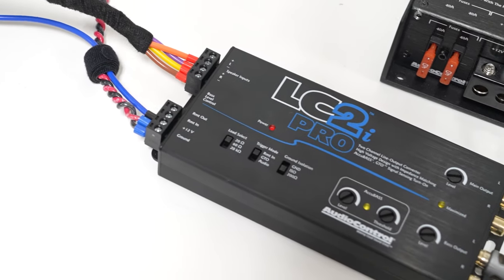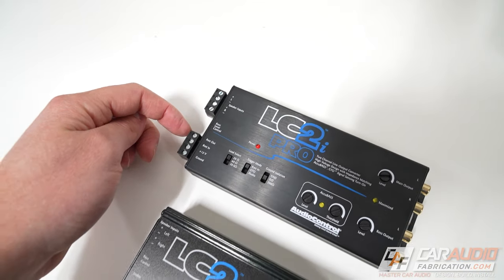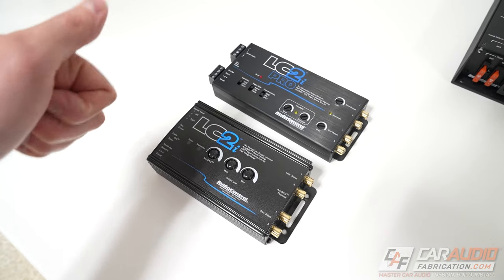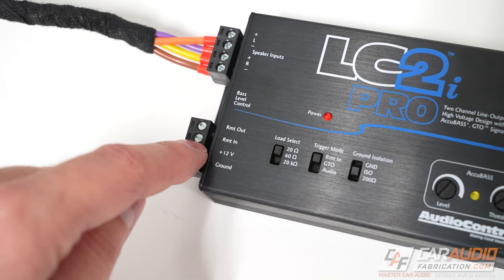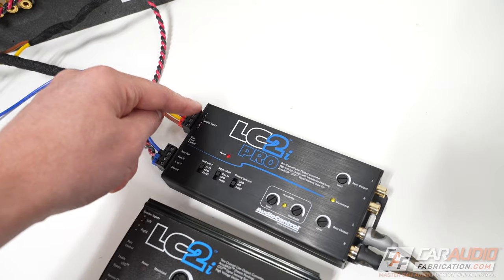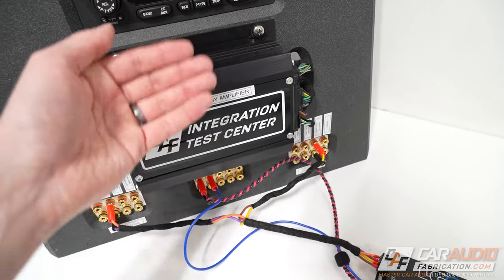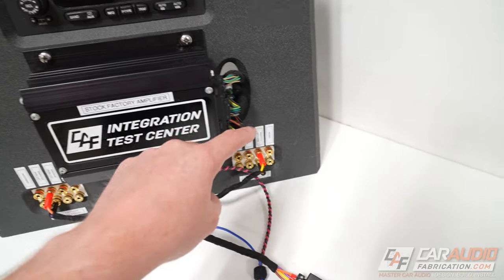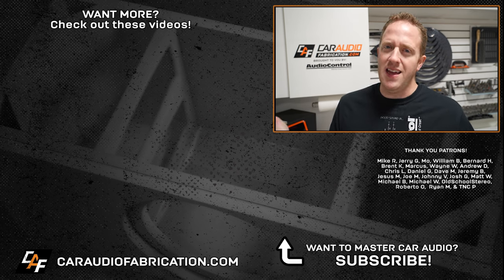Line Output Converter Explained - How to Install & Features to look for!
When installing an aftermarket amplifier for subwoofers or speakers for a car audio system that you are keeping the factory radio, you need a way to take the speaker level signal from the vehicle and convert it to an RCA line level (low level) signal. The device that allows you to do this is called a Line Output Converter, or LOC. But do you need an active LOC, or passive? And what features do different LOC's have? How do you install a line output converter? Let's take a look!